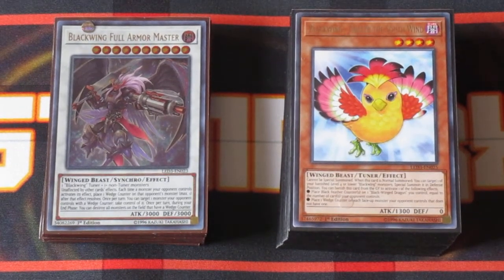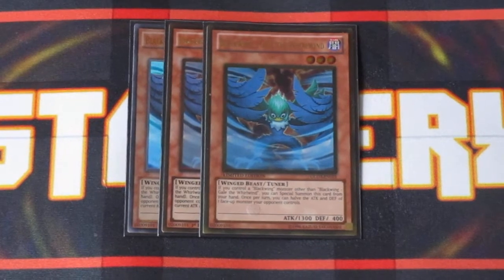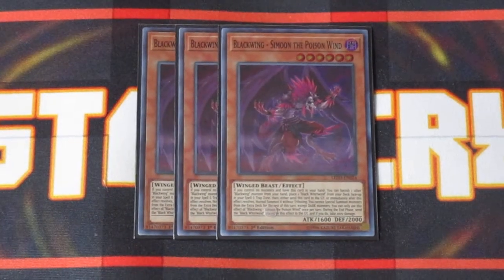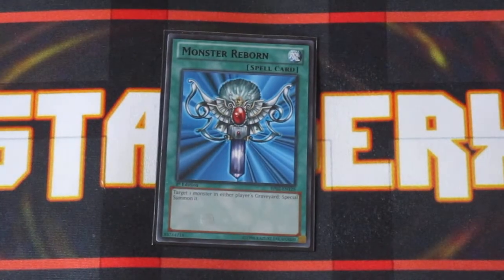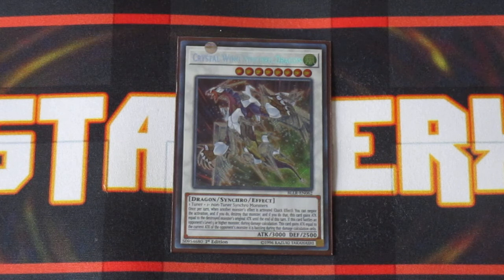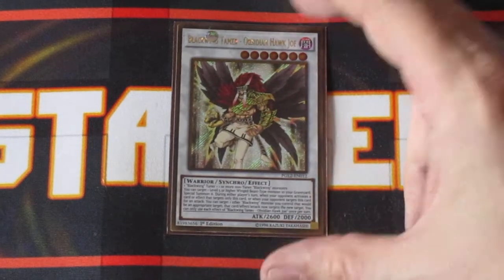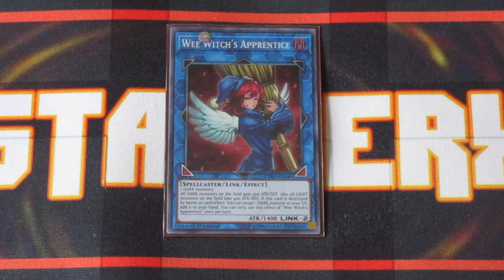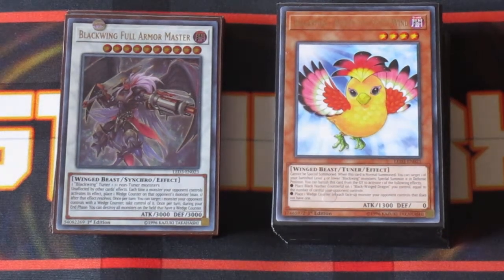Yu-Gi-Oh! Blackwing Deck Profile February 2020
Blackwings are back and ready to take the meta by storm!